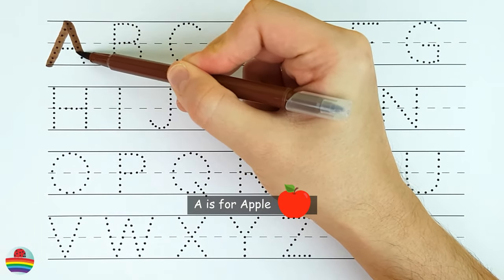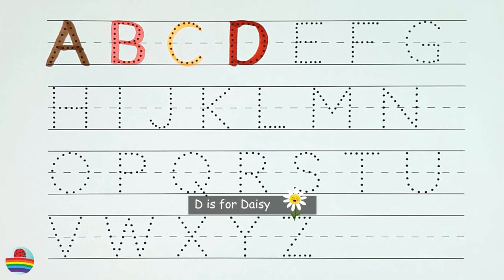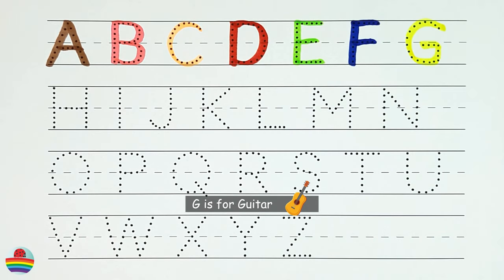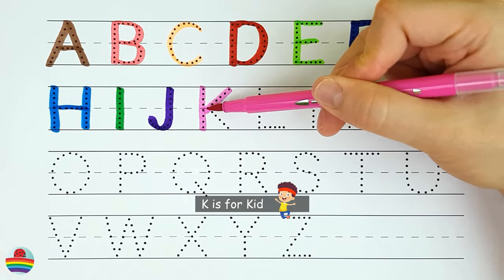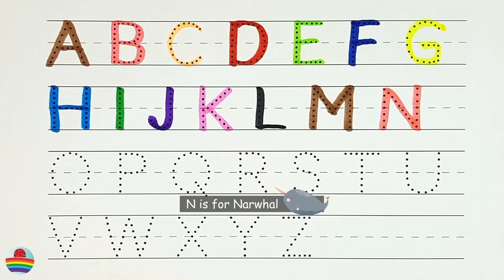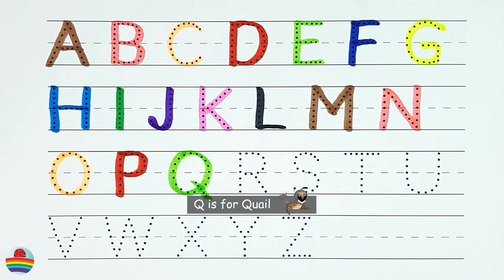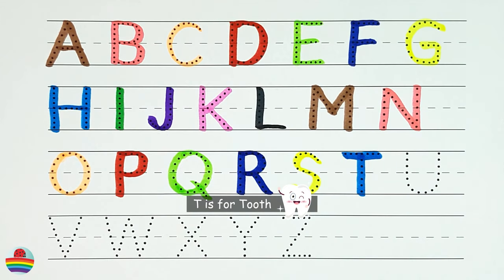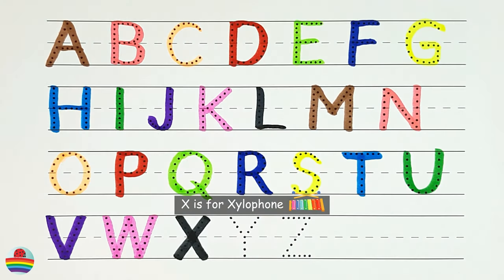English Alphabet in Colors with Funny Illustrations